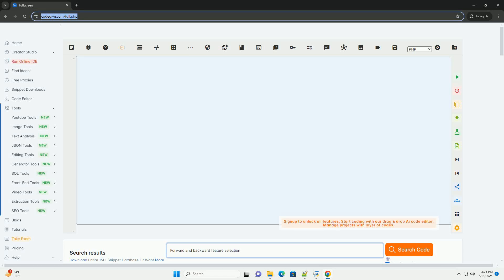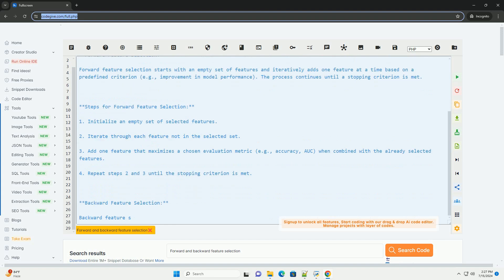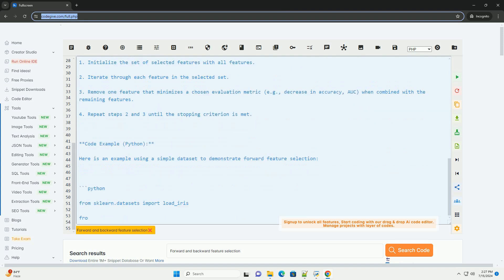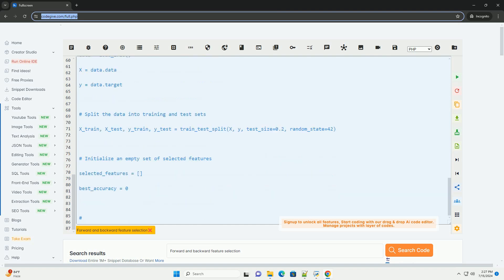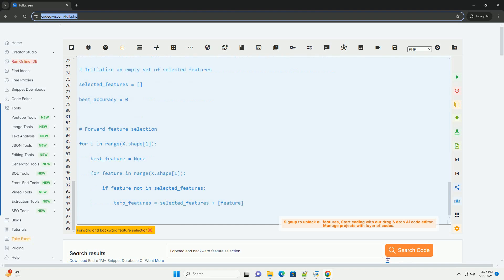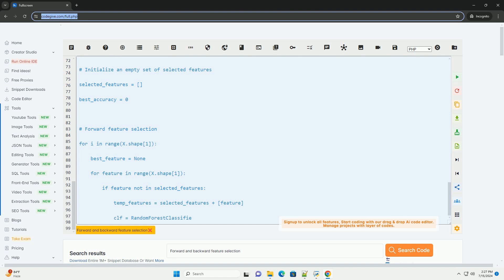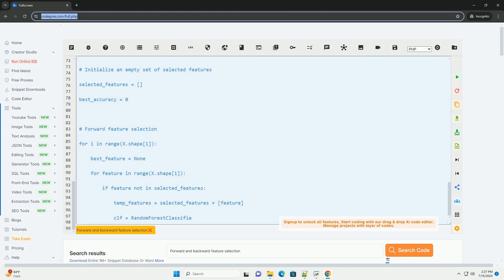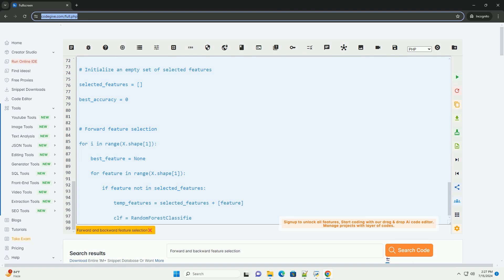Forward and backward feature selection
**tutorial: forward and backward feature selection**

forward and backward feature selection are common techniques used in machine learning to select the most relevant features for a predictive model. these techniques help to improve model performance, reduce overfitting, and increase interpretability.

**forward feature selection:**
forward feature selection starts with an empty set of features and iteratively adds one feature at a time based on a predefined criterion (e.g., improvement in model performance). the process continues until a stopping criterion is met.

**steps for forward feature selection:**
1. initialize an empty set of selected features.
2. iterate through each feature not in the selected set.
3. add one feature that maximizes a chosen evaluation metric (e.g., accuracy, auc) when combined with the already selected features.
4. repeat steps 2 and 3 until the stopping criterion is met.

**backward feature selection:**
backward feature selection starts with all features and removes one feature at a time based on a predefined criterion (e.g., drop in model performance). the process continues until a stopping criterion is met.

**steps for backward feature selection:**
1. initialize the set of selected features with all features.
2. iterate through each feature in the selected set.
3. remove one feature that minimizes a chosen evaluation metric (e.g., decrease in accuracy, auc) when combined with the remaining features.
4. repeat steps 2 and 3 until the stopping criterion is met.

**code example (python):**
here is an example using a simple dataset to demonstrate forward feature selection:

in this example, we use the iris dataset and a random forest classifier to perform forward feature selection based on accuracy as the evaluation metric.

feel free to customize the code according to your dataset and model requirements.

python backward iteration
python backwards indexing
python backward slash in string
python backward slash
python backward fill

python backward iteration
python backwards indexing
python backward slash
python backward fill
python backwards for loop
python backward elimination
python backwards range
python backward
python backwards compatibility
python feature importance
python feature extraction
python feature flags
python features by version
python featuretools
python feature engineering library
python feature selection
python features